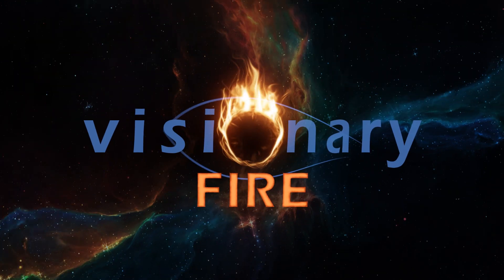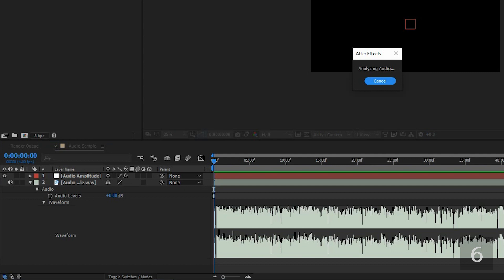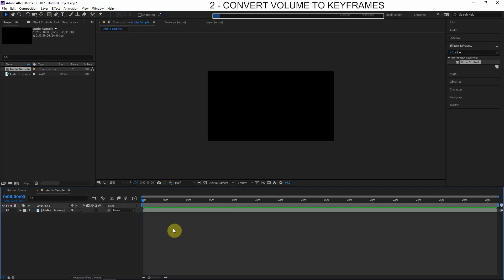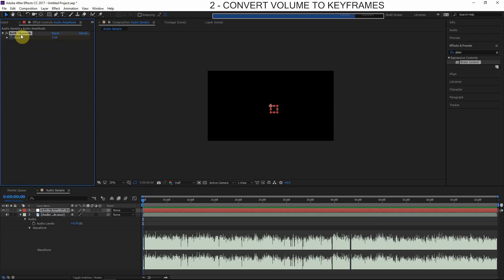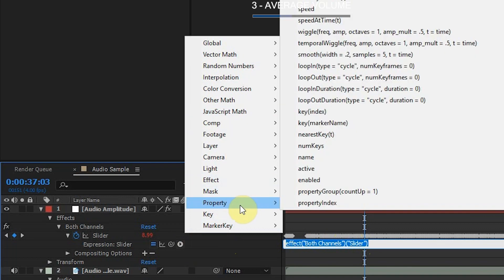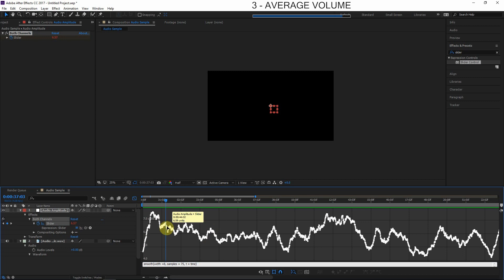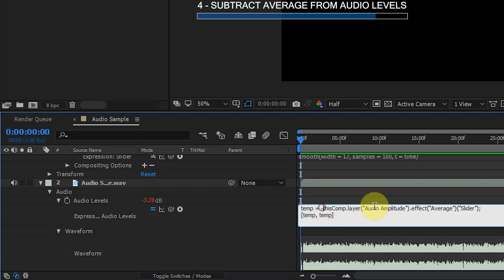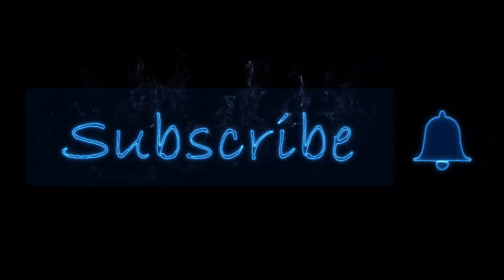Automatic Audio Leveling | Fix Inconsistent Volume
MATERIAL: Level out average audio volume over time with the presented system of operations in After Effects. Make the volume of any length audio track be consistent with automatic software processes. Understand After Effects software features and tools.  Learn additional creative editing techniques and skills.

COMMENTS: One of my awesome viewers suggested a plugin called "Waves Vocal Rider" in the comments section. Which is an easier method of audio leveling. If nothing else, this video was your route to discovering the best way to audio level, even if that is not what's in the video. Also, please note that audio leveling differs from audio compression. See FAQ below.

Required SOFTWARE & Plug-ins:
Adobe After Effects CC
(No 3rd Party Plug-ins!)

FAQ
Q: Why don't you just use a compressor?
A: An audio compressor does not gradually level out the volume over time. An audio compressor basically reduces the volume at the parts of the audio that are louder than a certain threshold level by a certain percentage.